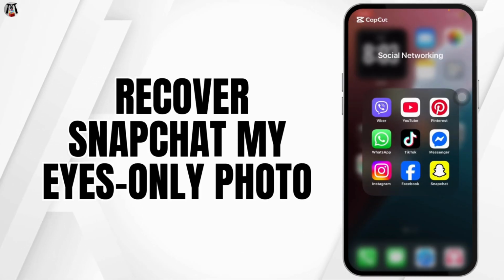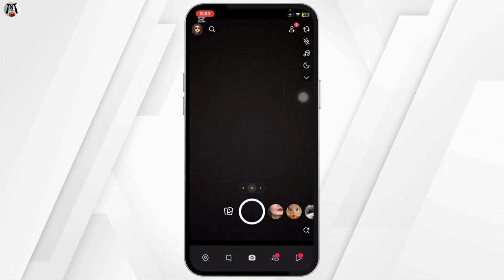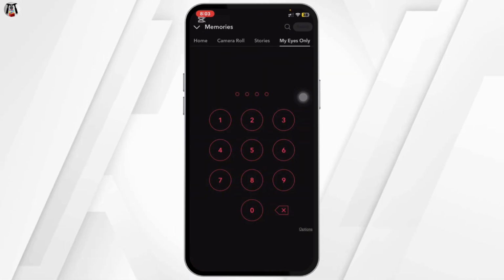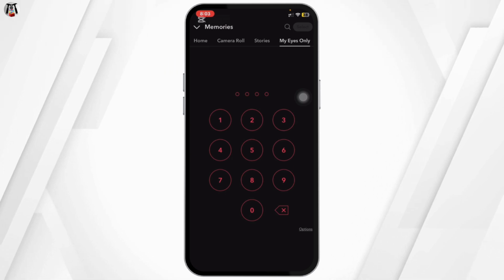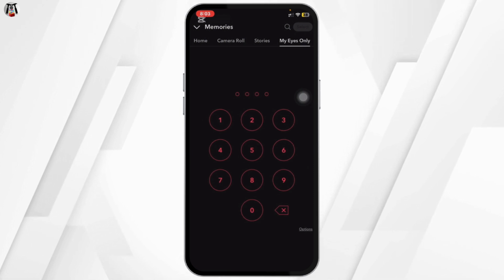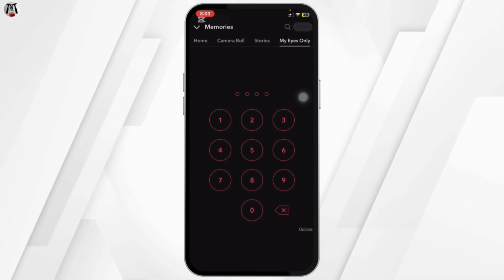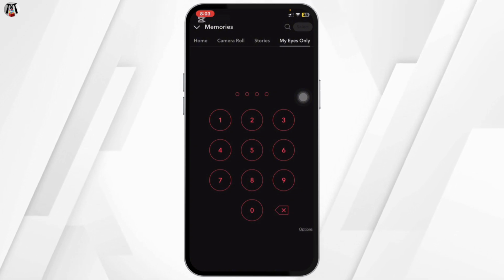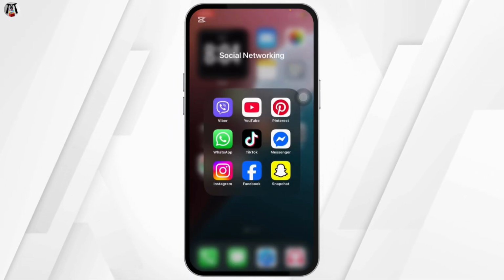How to Recover Snapchat My Eyes Only Photos | Recover my eyes only pictures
00:00 – Intro
00:05 – Steps to Recover Snapchat My Eyes Only Photos Easily

Open the Snapchat app, go to Memories → My Eyes Only, then enter the passcode. If access is lost, use the “Forgot Passcode?” option to reset via your Snapchat account. Ensure the app is updated and backup is enabled to restore hidden photos safely.